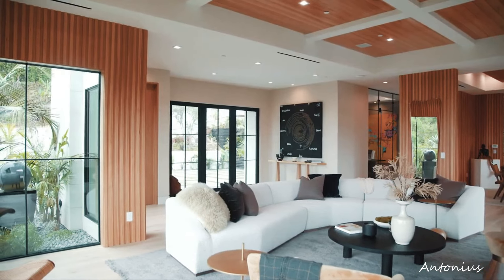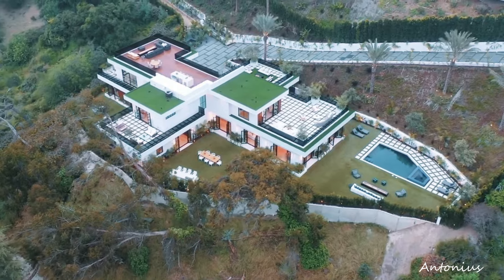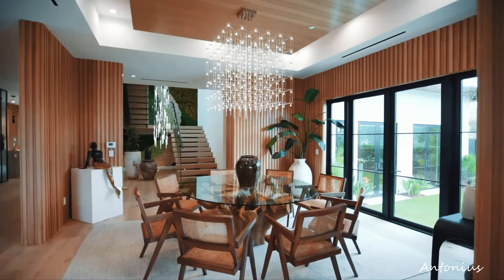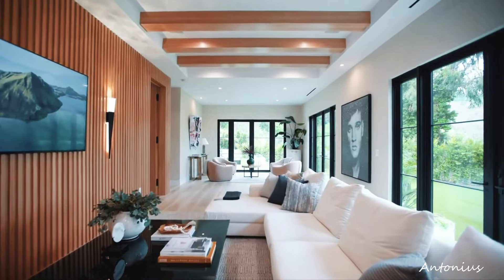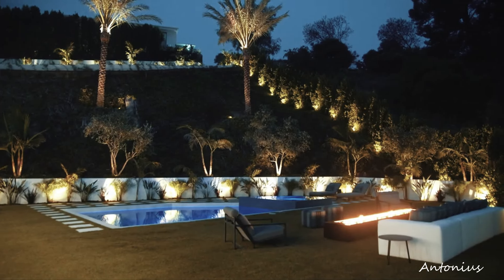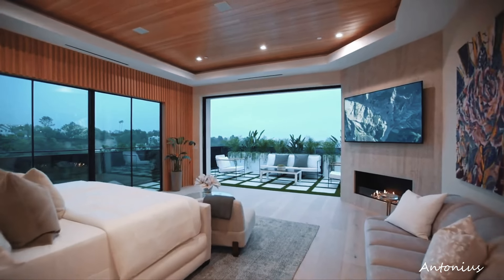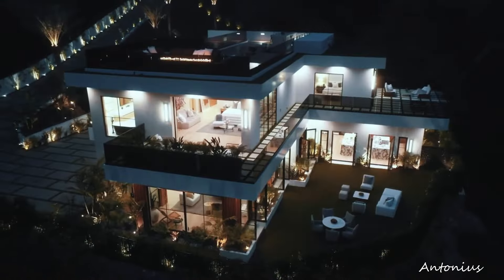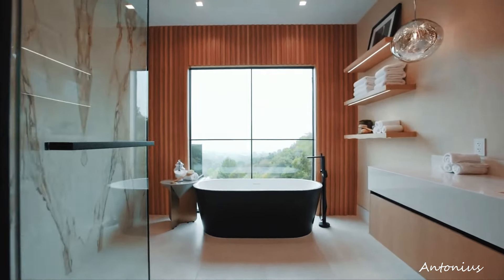Welcome to a hidden peaceful paradise in Los Angeles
Welcome to a hidden peaceful paradise in Los Angeles, where tranquility meets luxury, and jaw-dropping views of the city unfold at every turn. Priced at $12,400,000, this residence is a secluded haven that offers a unique blend of privacy, serenity, and breathtaking vistas.

Property for sale, real estate, property investment, rental properties, residential properties,
Commercial properties, luxury properties, affordable housing, property management, property market,
Housing market, property development, property agent, property listings, property value, property appraisal,
Property financing, property taxes, property insurance, property renovation, property auctions,
Property ownership, property law, property trends, property location, property investment strategies,
Property portfolio, property buying tips, property selling tips, property maintenance, property title,
Property deeds, property inspection, property negotiation, property flipping, property appreciation,
Property regulations, property zoning, property assessment, property foreclosure.